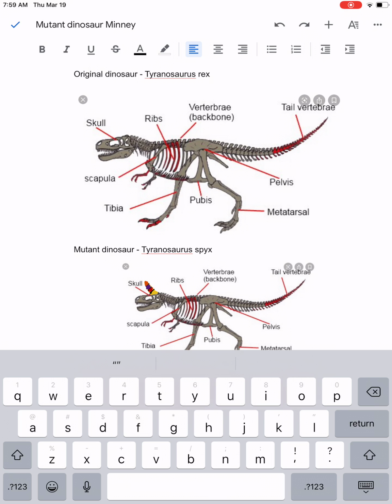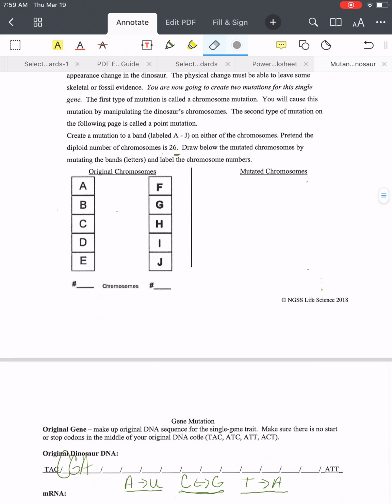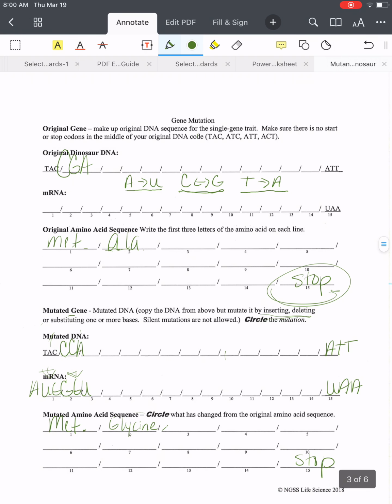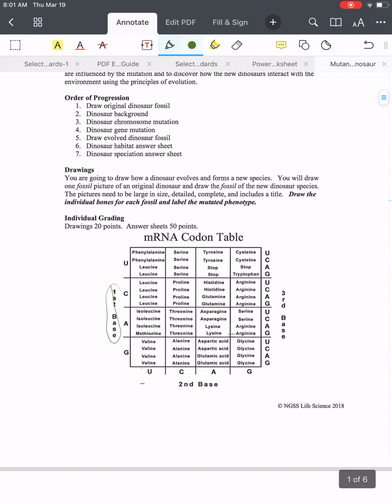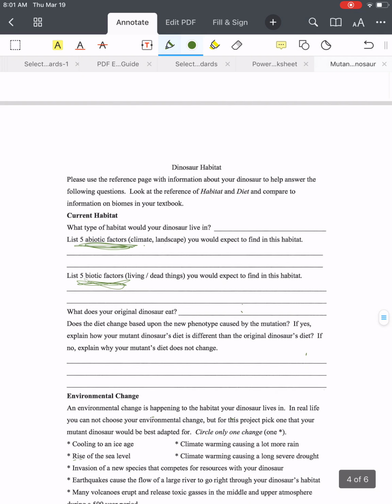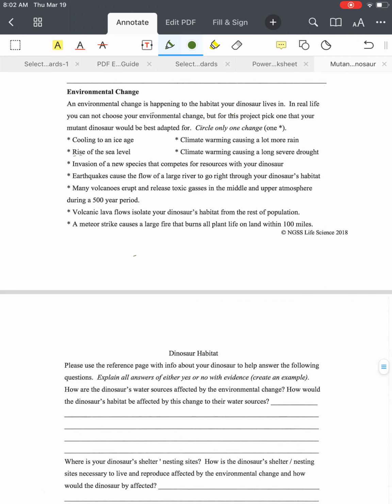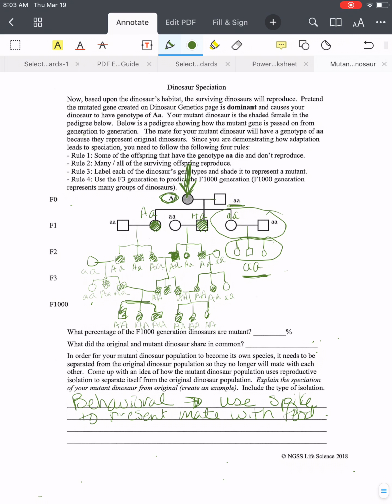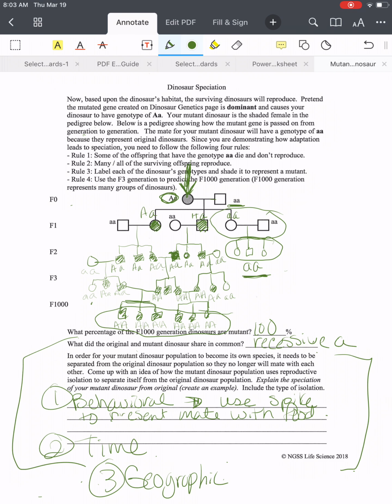Mutant Dino video